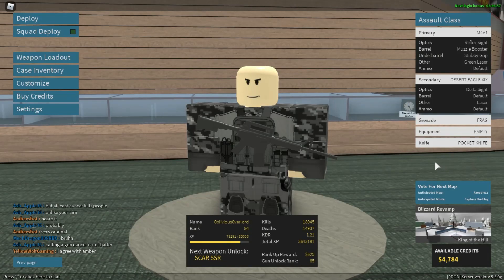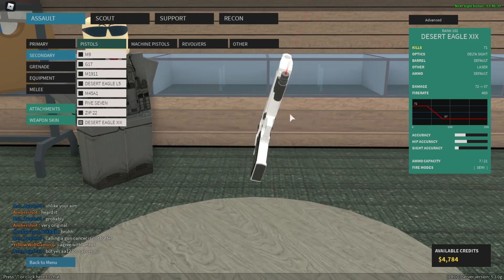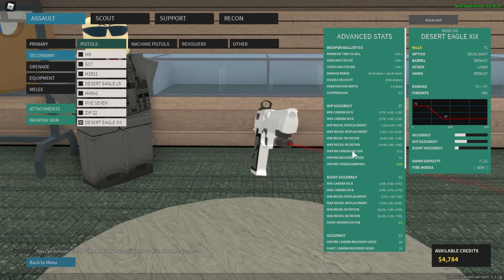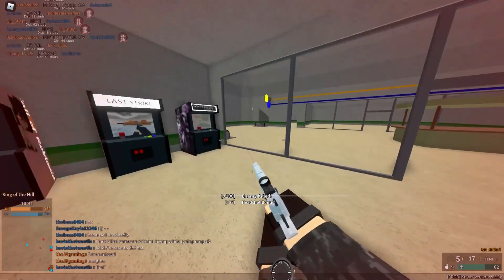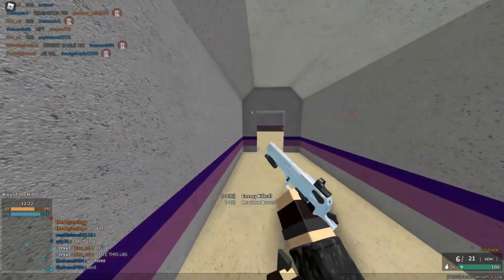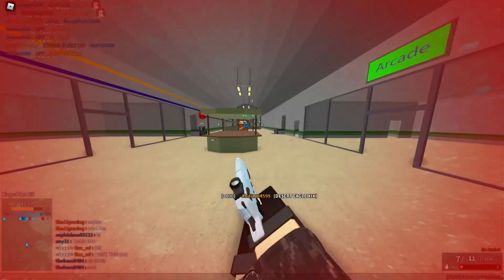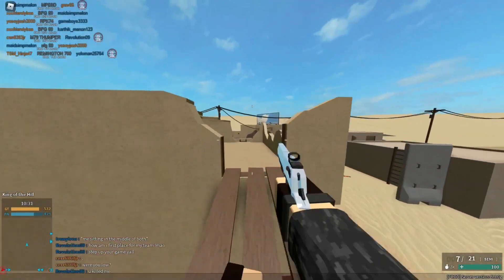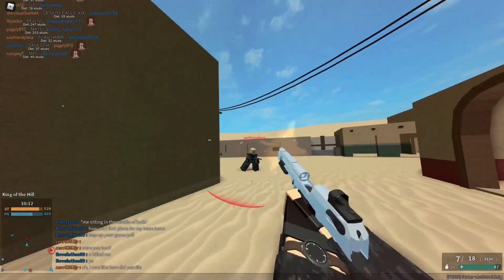Complete Review on the Deagle XIX | Roblox Phantom Forces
In this video, I review the Desert Eagle XIX in Phantom Forces.

My Recommended Attachments
Optic - Of your Choice
Barrel - Extended Barrel
Other - Blue Laser
Ammo - AP or Default

For those who read my descriptions - hand cannon is powerful

💻Laptop Specs💻 -
Asus TUF Gaming FX505DU
CPU - AMD Ryzen 7 3750h @2.3 GHZ Base 4.0 GHZ Boost (4 cores 8 threads)
GPU - NVIDIA GTX 1660ti 6gb dedicated memory (overclocked to +194mhz and +425 mem)
Ram - 16GB
Storage - 256gb SSD 1tb HDD
120Hz Refresh Rate +17.3in  Screen